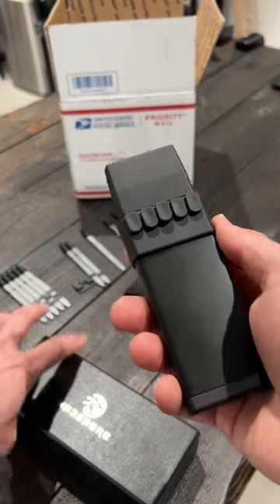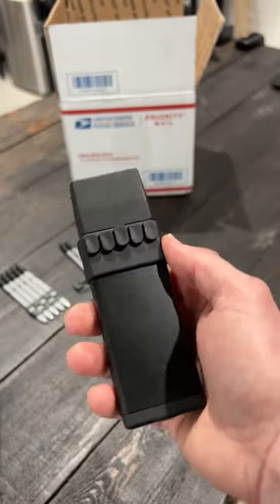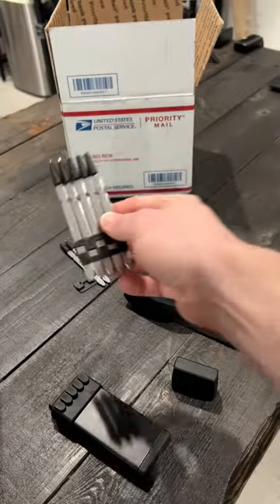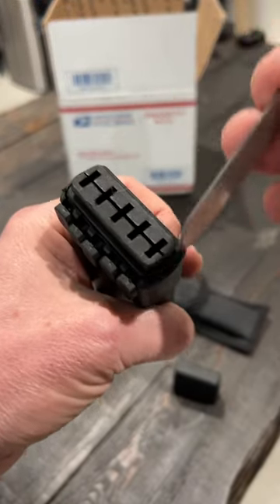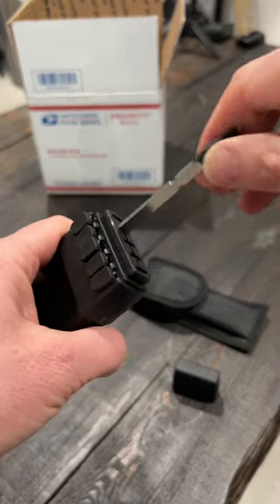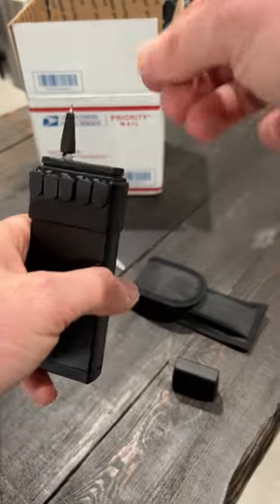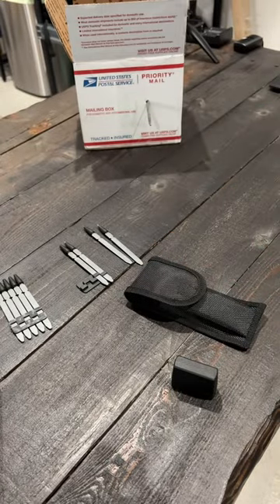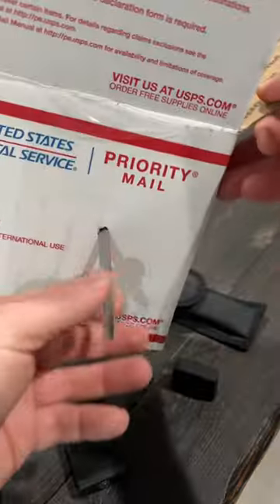This Ballistic Dart Launcher is the most dangerous thing I ever bought on Amazon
This ballistic dart launcher is the most dangerous thing I have ever bought on Amazon